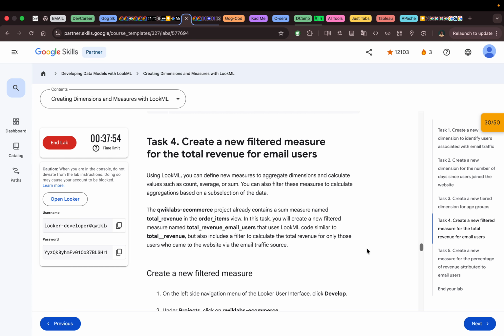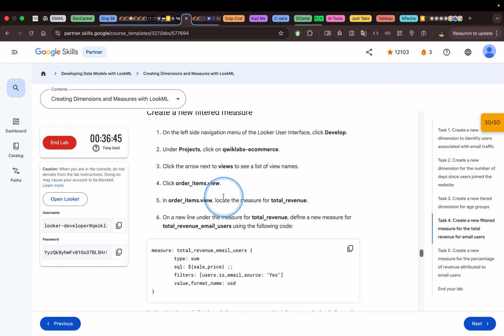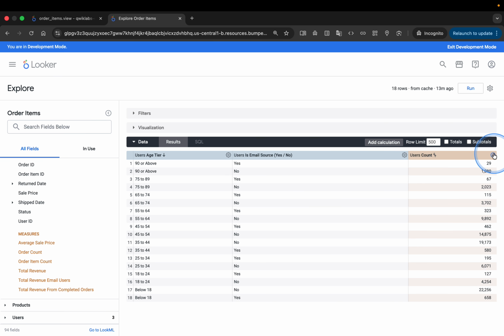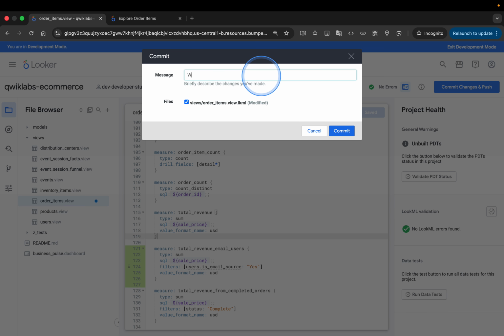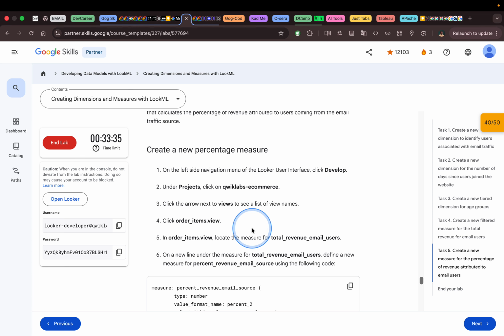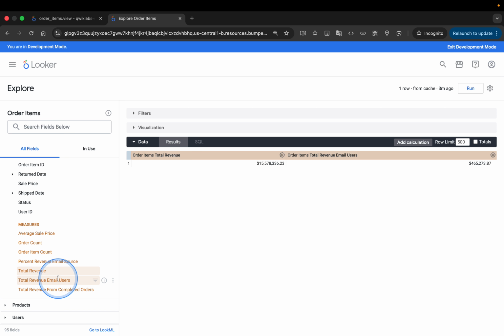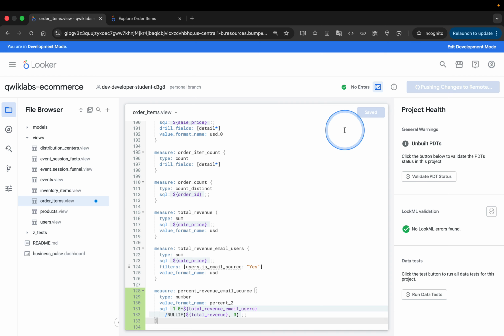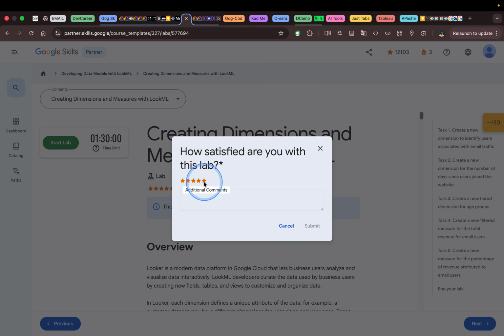Creating Dimensions and Measures with LookML Part 03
This is a Google Skills Lab

In this lab, you will practice creating dimensions and measures in LookML and learn about the different data types that LookML supports.

Modify an existing LookML project (qwiklabs-ecommerce) published by a Looker admin.
Create different types of dimensions and measures in LookML to address business users' questions.
Test your LookML changes in development mode.
Use the Explore interface to view the dimensions and measures that you have created in the modified LookML project.
Send LookML changes from a development branch to production.

Overview

Task 1. Create a new dimension to identify users associated with email traffic
Task 2. Create a new dimension for the number of days since users joined the website
Task 3. Create a new tiered dimension for age groups
Task 4. Create a new filtered measure for the total revenue for email users
Task 5. Create a new measure for the percentage of revenue attributed to email users